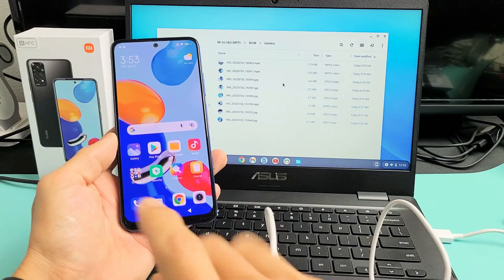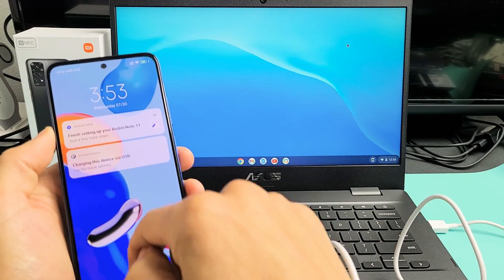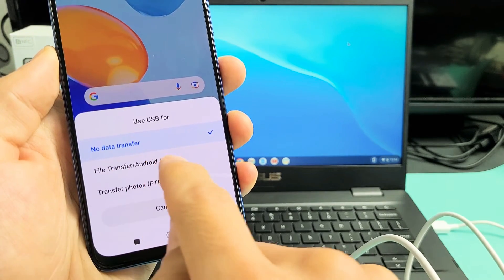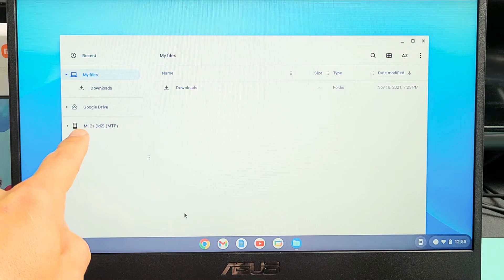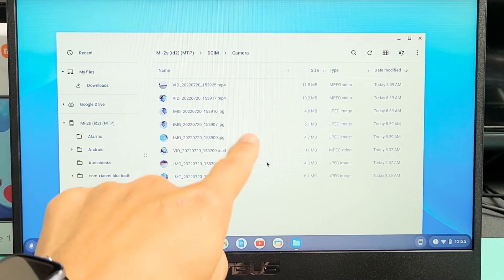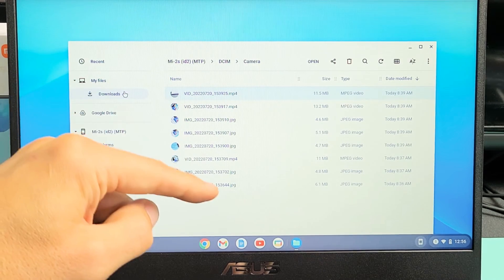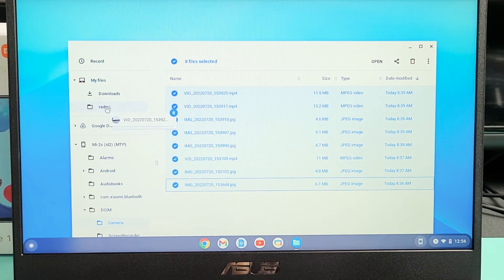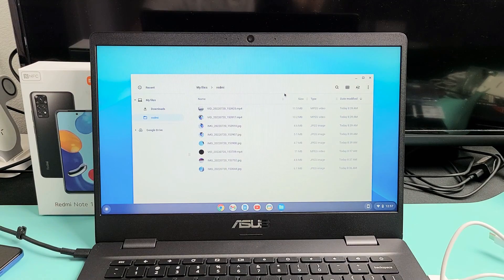Redmi Note 11: How to Copy Photos & Videos to Chromebooks' Hard Drive via Cable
I show you how to transfer (download, copy, move) photos and videos from a  Redmi Note 11 (same for Note 11 Pro) to any Chromebook's hard drive (not google backup cloud) via cable. This should work on most Chromebooks.. Google, Samsung, HP, Acer, Asus, etc. Hope this helps.

Xiaomi Redmi Note 11 Phone 4G Volte 128GB + 4GB Factory Unlocked